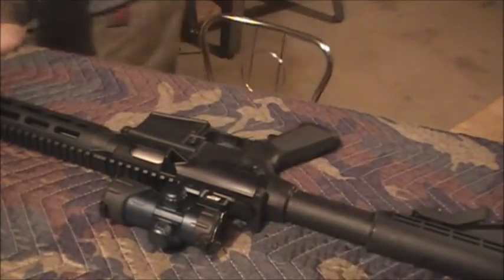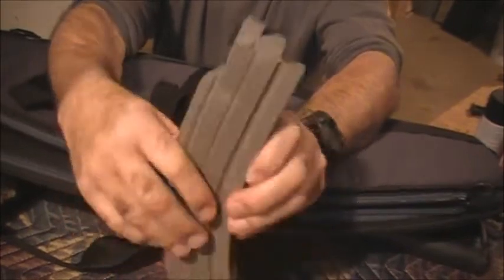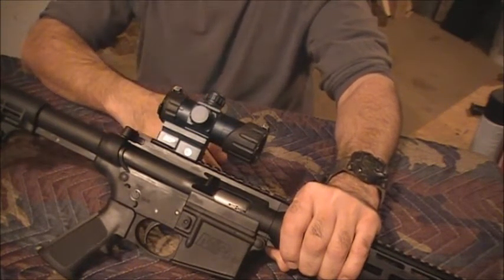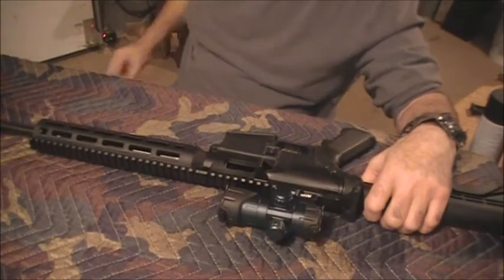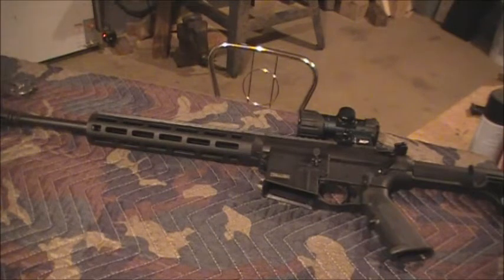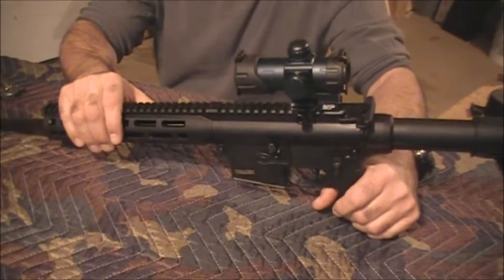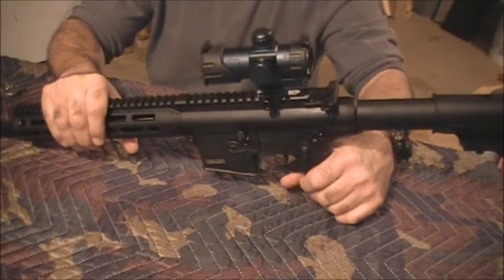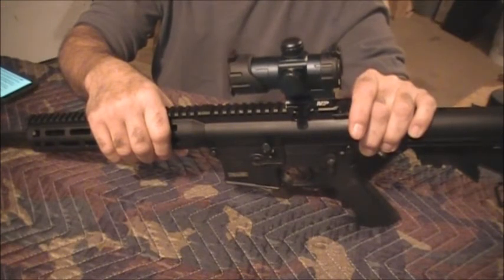S&W M&P15 22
Tabletop review of the S&W M&P 15/22 Rifle.